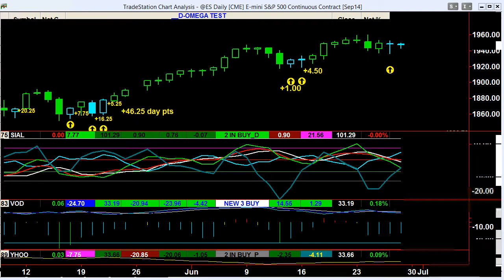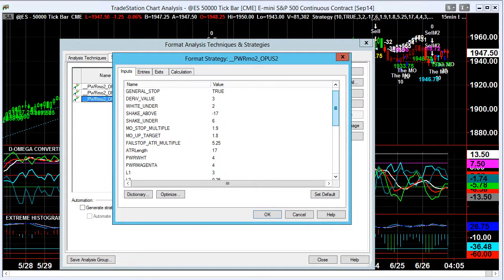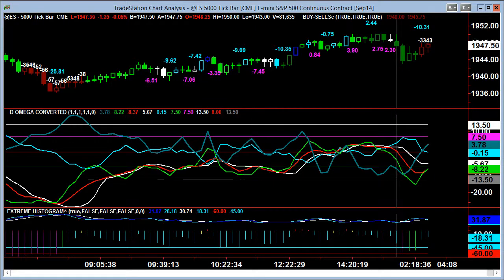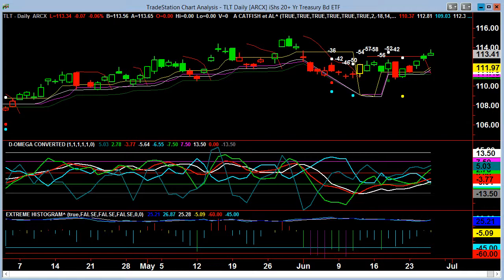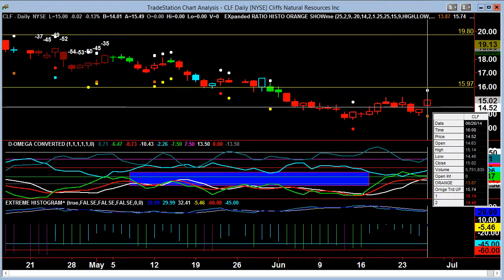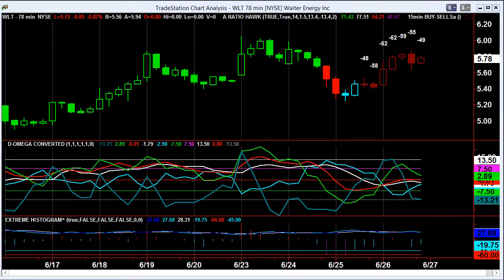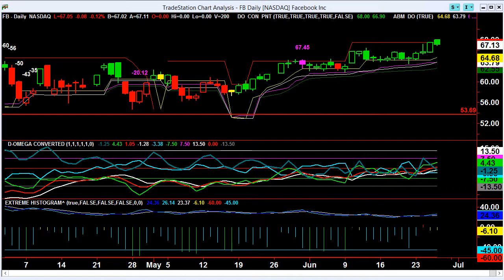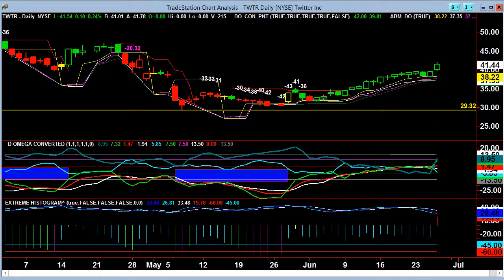Video Report June 27, 2014